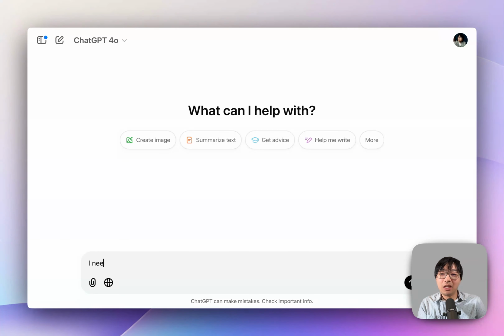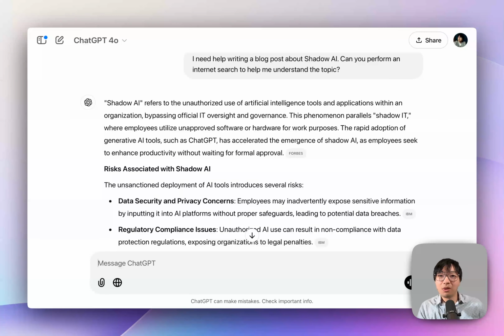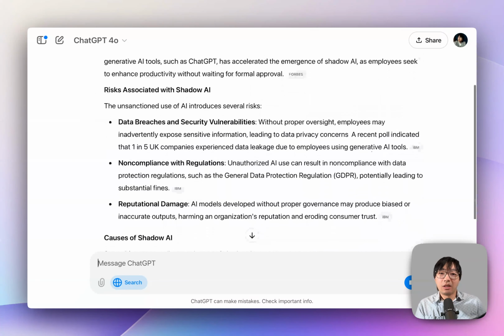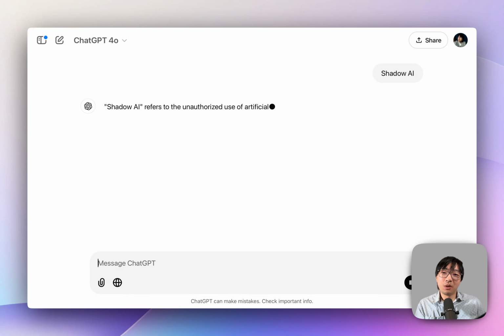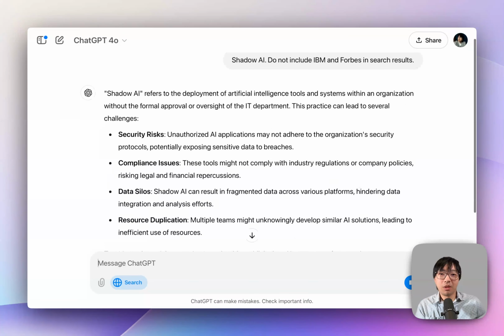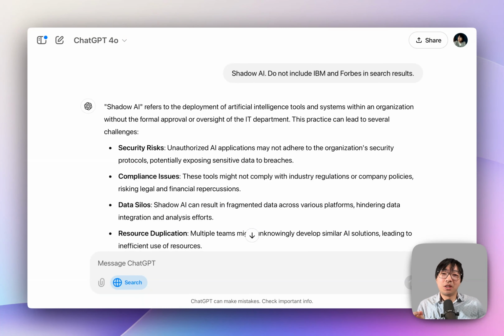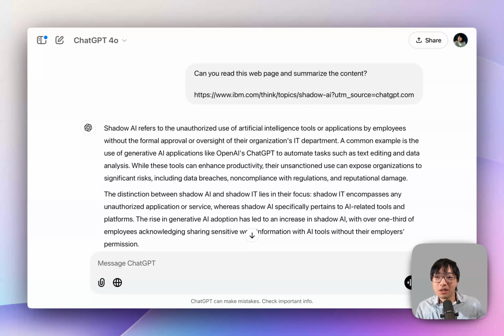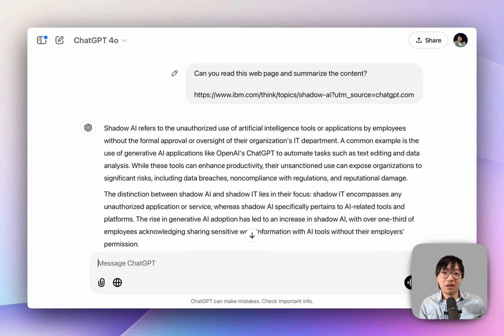#12 Internet Search | Prompt Engineering Foundations | Elisha Terada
One of the advanced capabilities of ChatGPT is its ability to perform internet searches. This feature can help you find real-time information, verify facts, or gather up-to-date data, making ChatGPT an even more powerful research assistant. By incorporating internet search, you can get the latest news, statistics, and references that are crucial for making informed decisions in professional settings.

In this lesson, you will learn how to use ChatGPT to effectively perform internet searches, allowing you to quickly access the information you need to stay informed and make data-driven decisions.